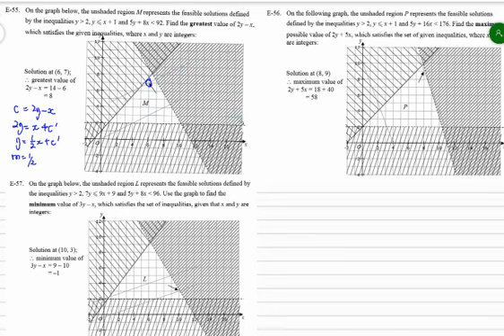1101 ex 55 - 57